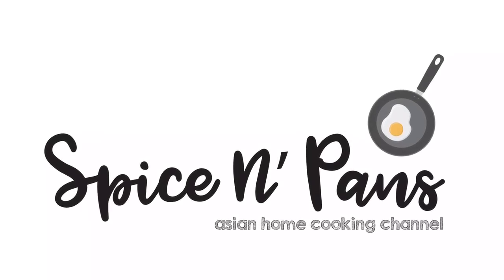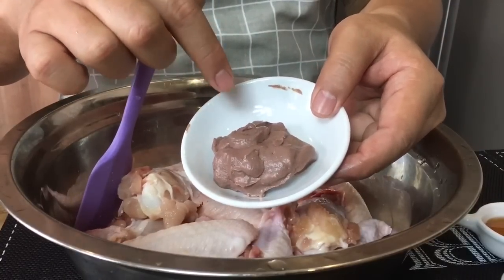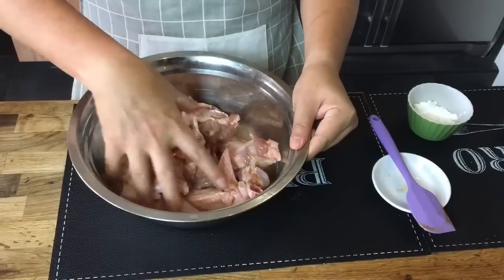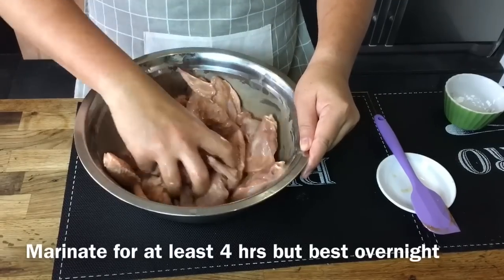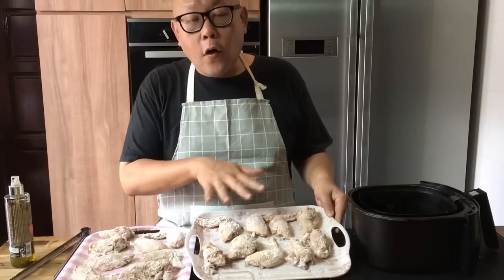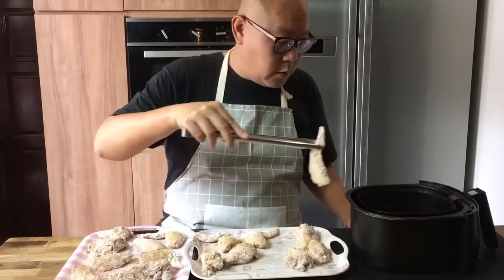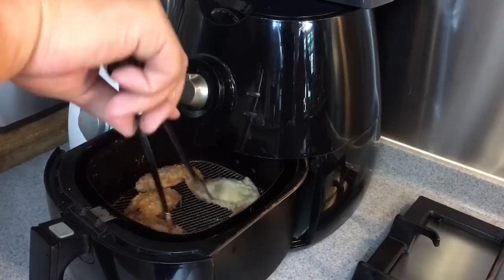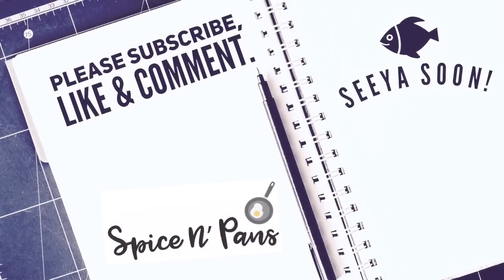AIR FRYER RECIPE for the Best Crispy Chicken Wings 虾酱鸡 Prawn Paste Har Cheong Gai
Almost everybody in Singapore loves prawn paste chicken wings (Har Cheong Gai).  Although I must say that these wings are best if deep-fried, I know many of you dislike deep-frying. Hence we came up with this recipe and show you how we used the air-fryer to cook these yummy wings.

Refer to the ingredient list below or go to our for your easy reference.

xoxo
Jamie

Ingredients:
Makes about 10 full wings

1 kg of chicken wings
2 tablespoons of prawn paste
0.5 tablespoon of oyster sauce
2 tablespoons of Chinese cooking wine or Shaoxing Huatiao wine
1.5 teaspoons of sugar
1 tablespoon of sesame oil
2 teaspoons of chicken stock powder
1 teaspoon of baking powder
2.5 tablespoons of cornflour
Some plain flour for final coating of the wings before air-frying
Spray a layer of oil on the wings before air-frying

Bake at 160C for 15 mins, followed by 5 mins at 200C

Air fryer
Oyster Sauce
Chicken stock powder
Shaoxing wine aka Chinese cooking wine
Sesame Oil
Prawn paste